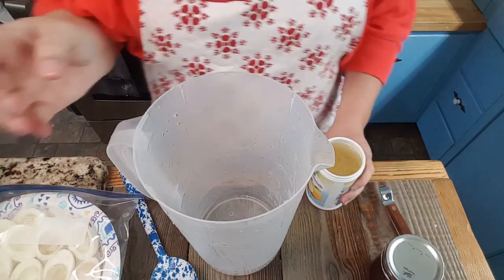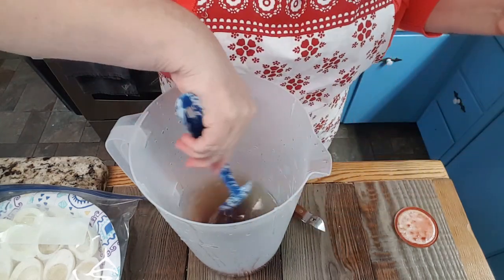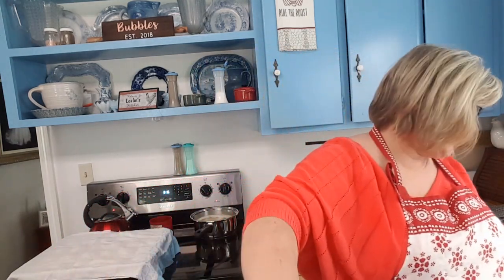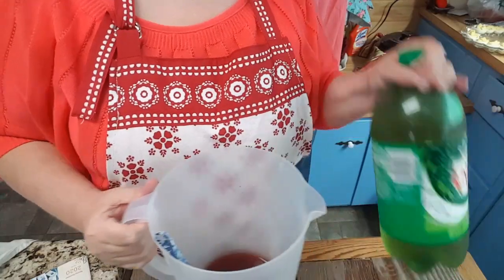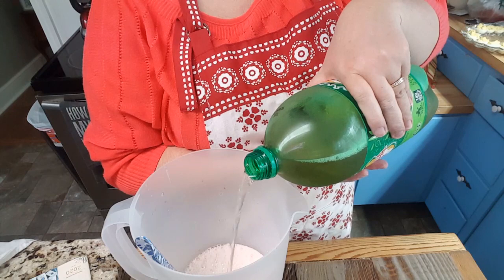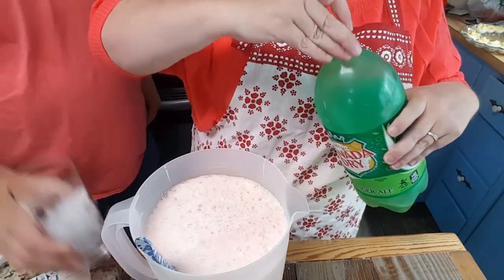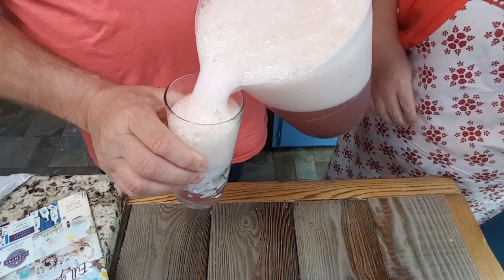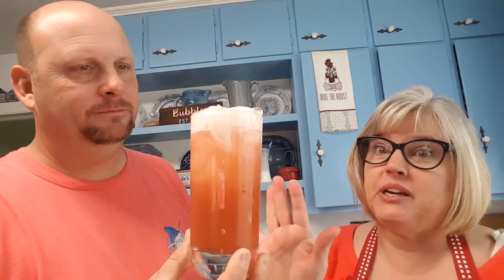Strawberry Lemonade Sparkler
Sometimes you just want a special refreshing drink or punch. This sparkler is a great drink for a hot summer day!

1 small jar of strawberry jelly, jam or preserves
1 frozen lemonade concentrate
1 2 liter ginger ale

mail can be sent to:
Leslie Madren